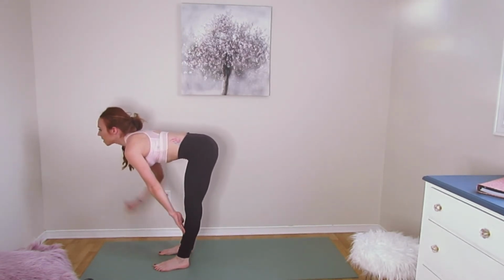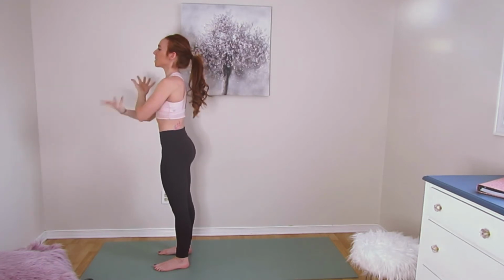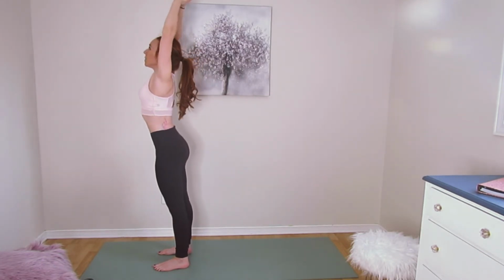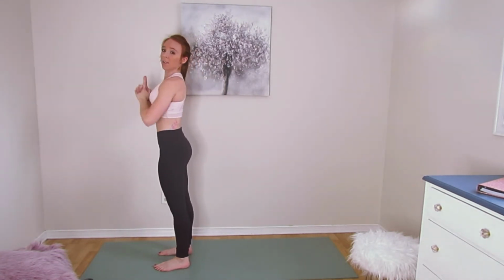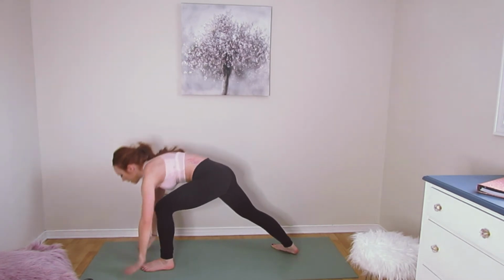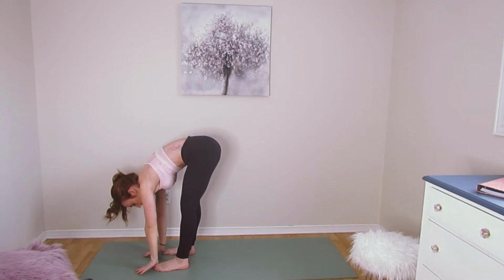Beginners Yoga | Salutations Explained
In this video I am breaking down salutations and explaining them to you so when we do our other yoga flows you are comfortable and confident in the routine. Perfect for beginners in yoga too!

Hangout with us on Instagram!